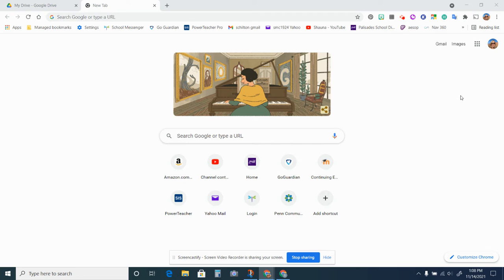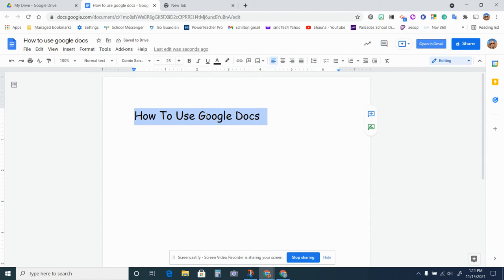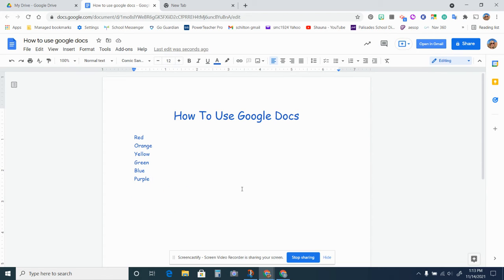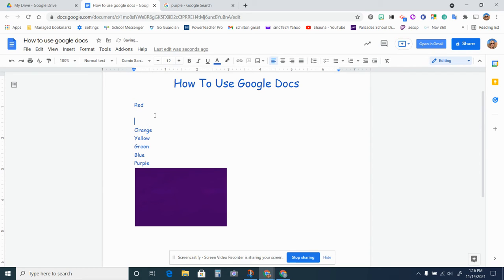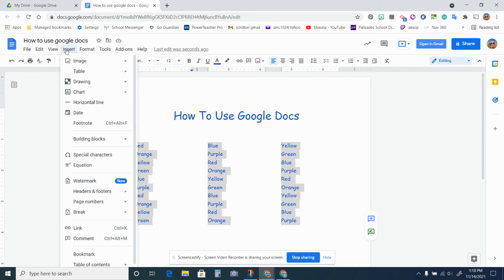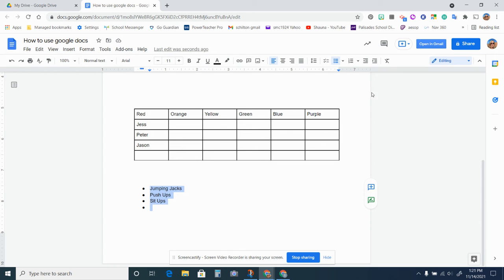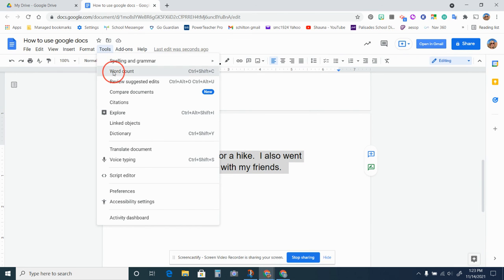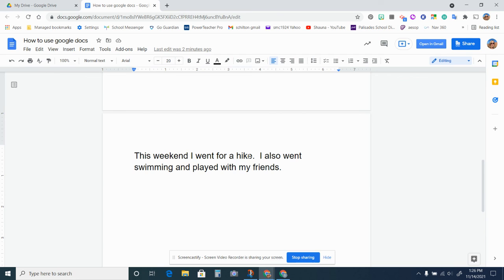How To Use Google Docs